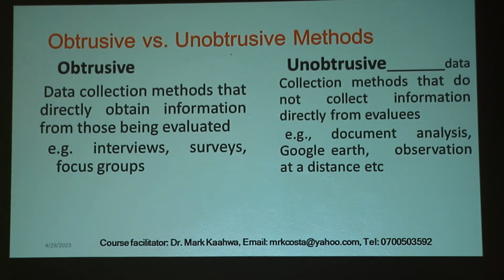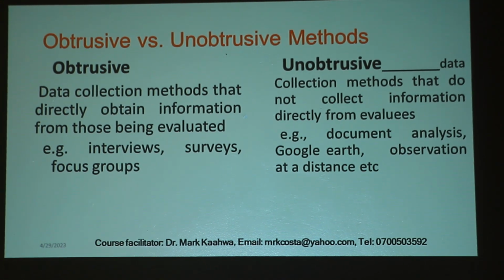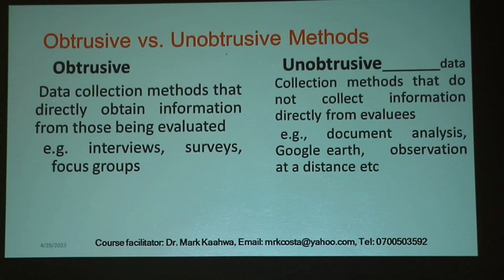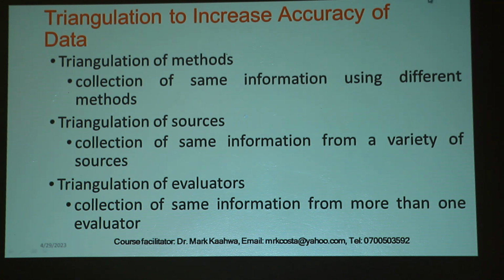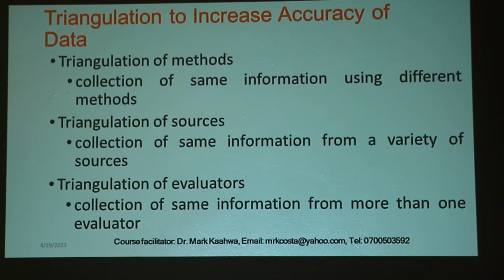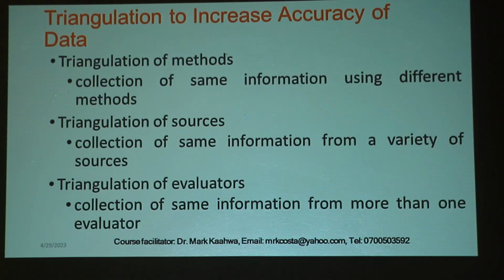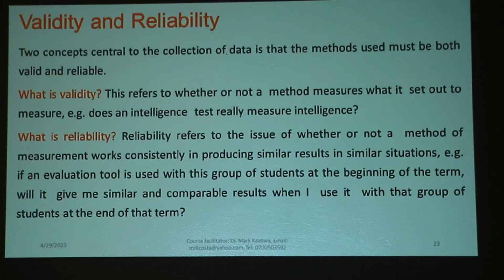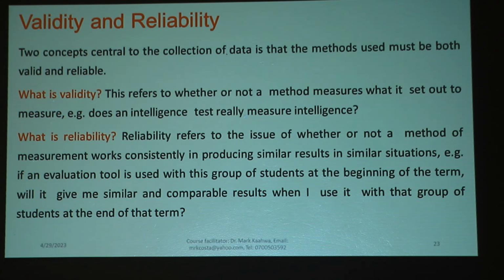DATA COLLECTION TOOLS; Data collection Approches